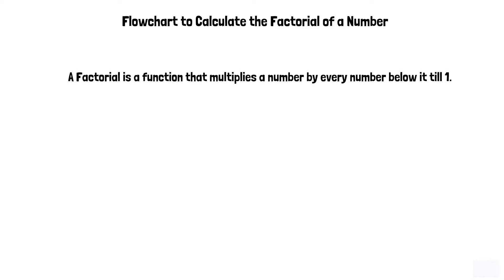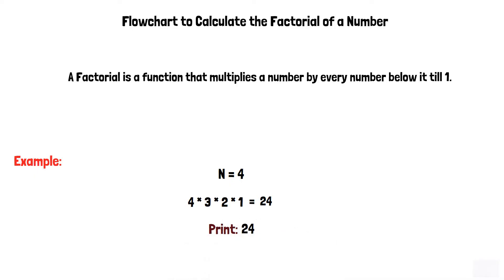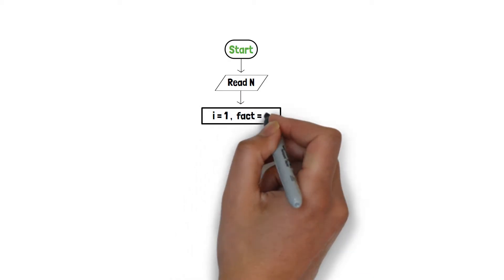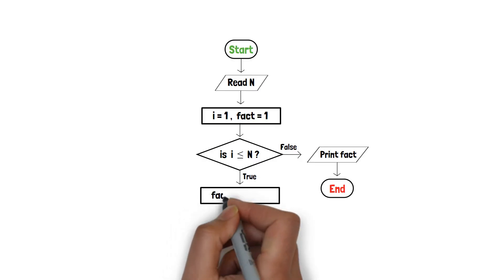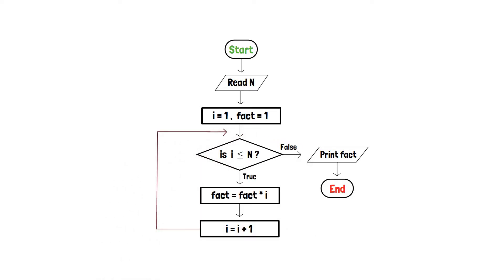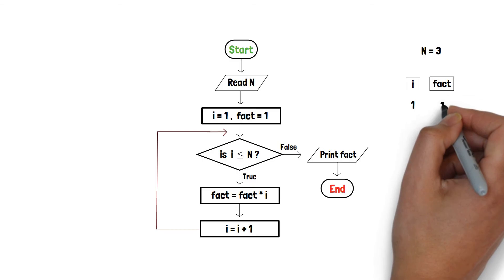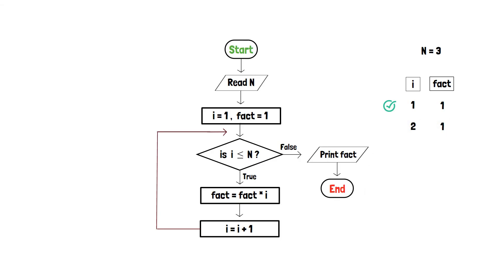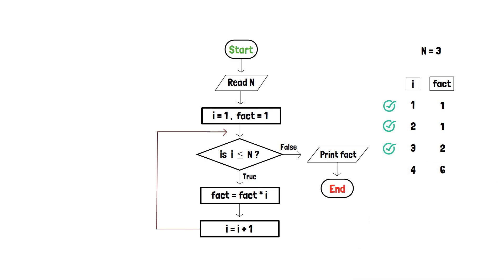Flowchart to Find the Factorial of a Number | Solved!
In this video you'll learn:
How to create a Flowchart the calculates and prints the Factorial of a given number?